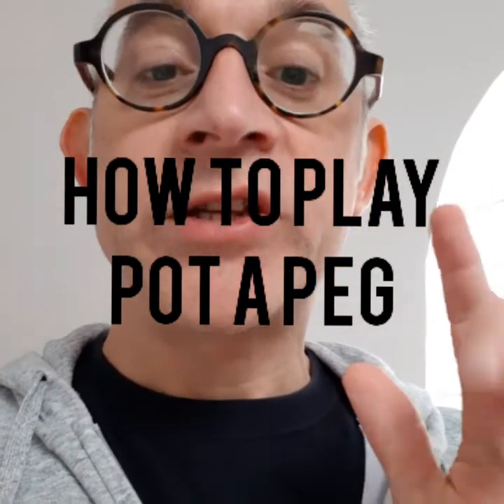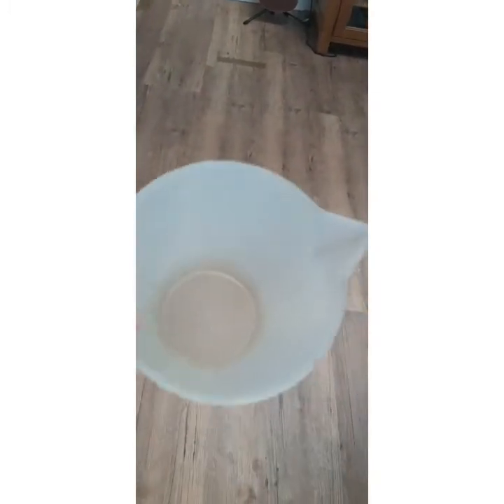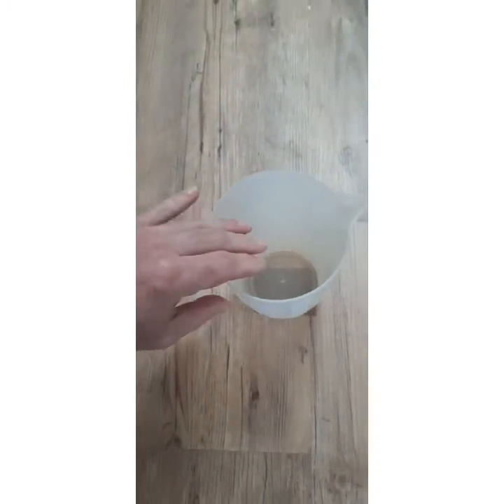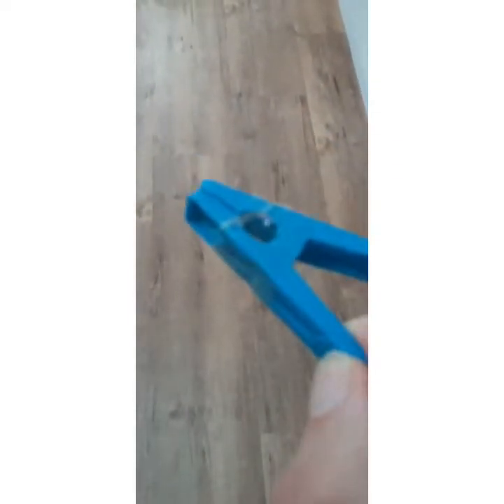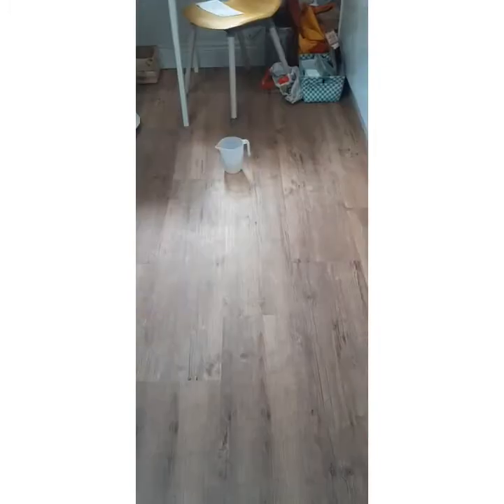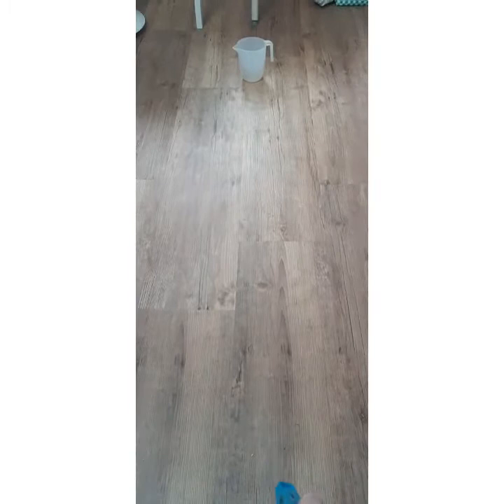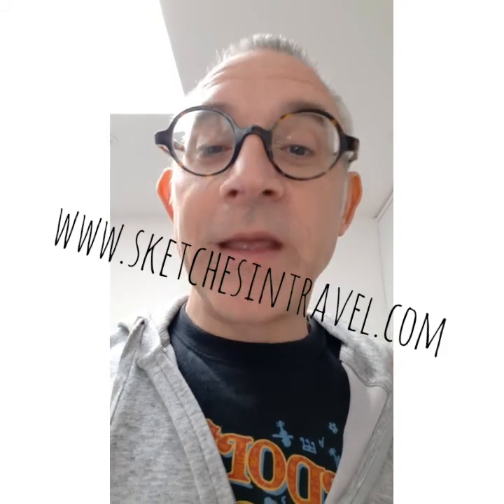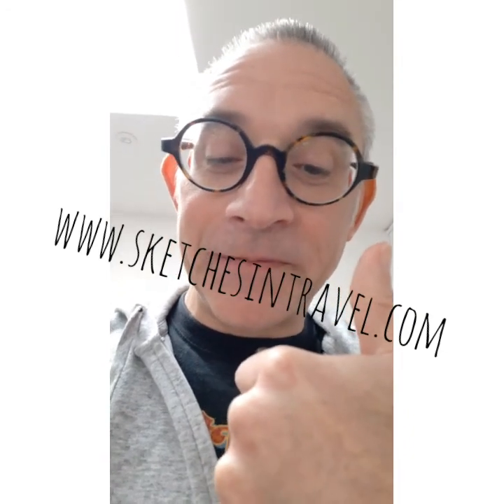How to play Pot A Peg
This is a little game we invented. It's a two player game and can be played with a friend online as well as with your family or housemates.

Equipment:

Clothes pegs
Masking tape
A 12cm width pot or similar